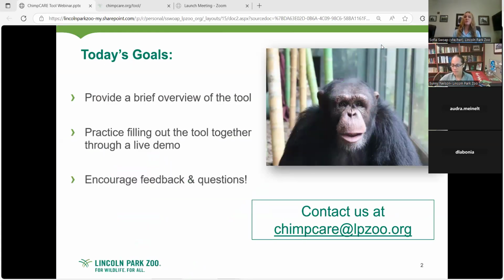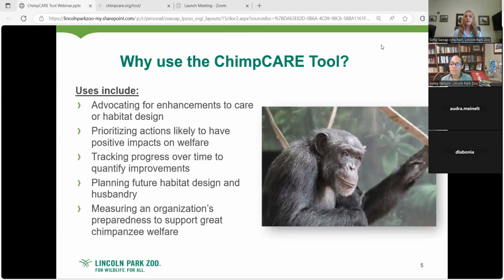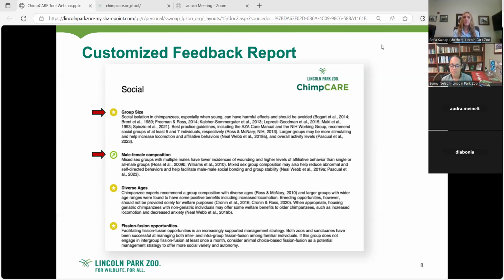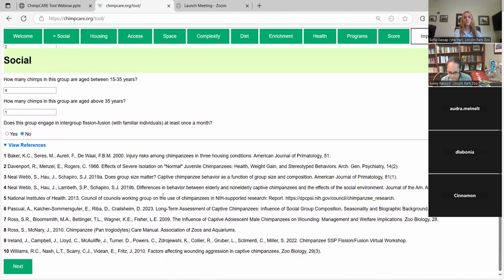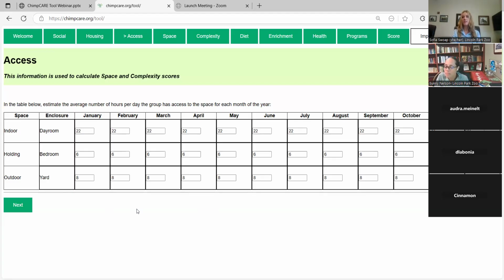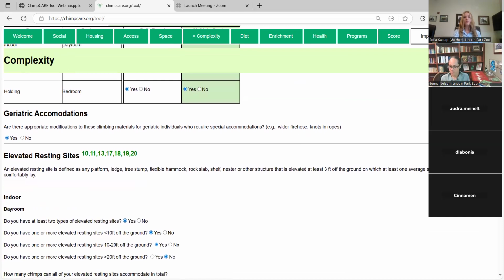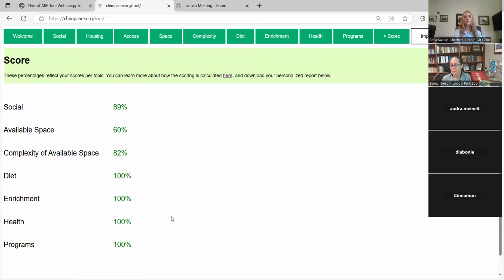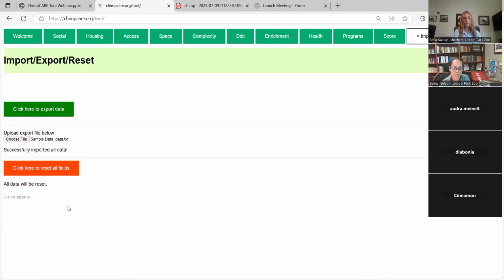ChimpCARE Tool Webinar